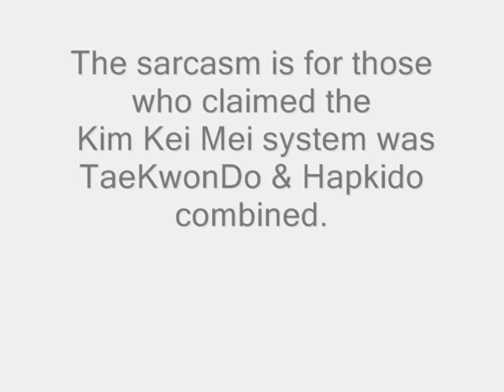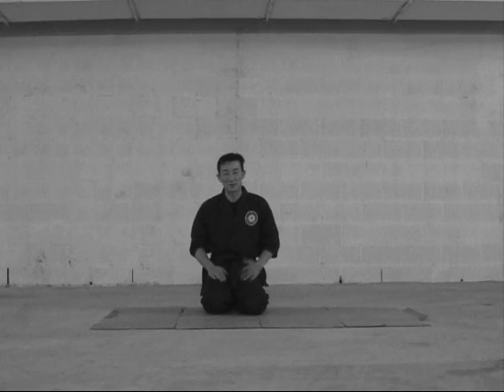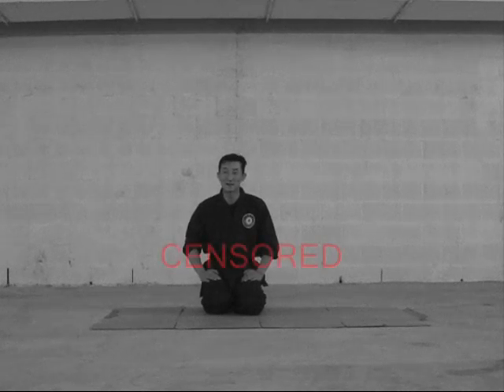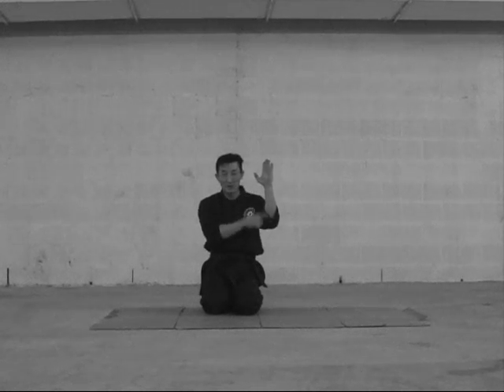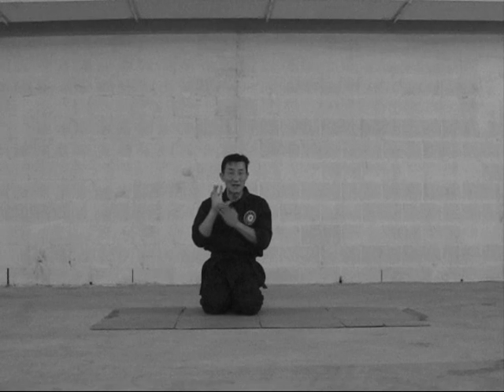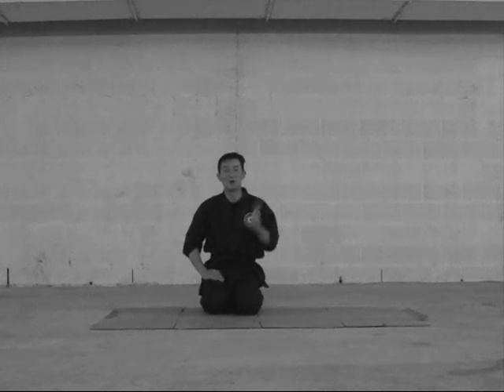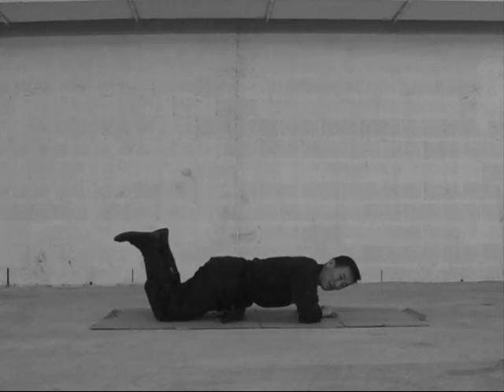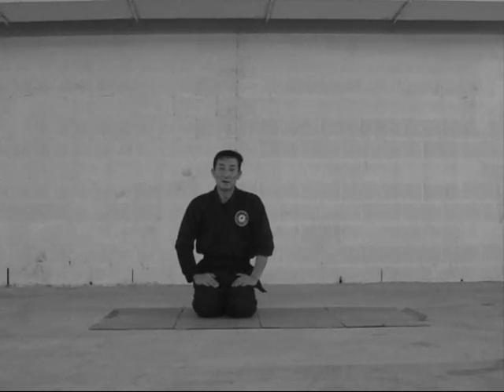Ninjutsu 忍術 comparison #1(front break fall)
Now it begins. and i shall also go offensive in a good and educational way.
This is my only peaceful solution.

Don't get upset and you forced my hand and now you can laugh at me and compare as everyone else will also do. You "win" my critic and my honest opinions and our poor Korean Ninjutsu techniques taught in the Kim Kei-mei system.

*aka (Kim mei Kim shi) by Koreans and other organizations claim its (Kim Kei-mei-a).